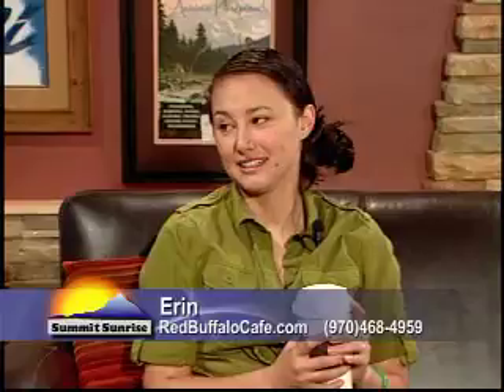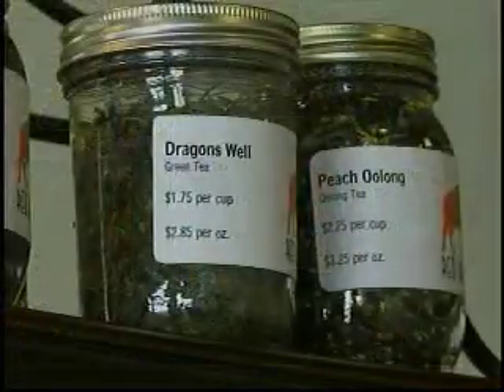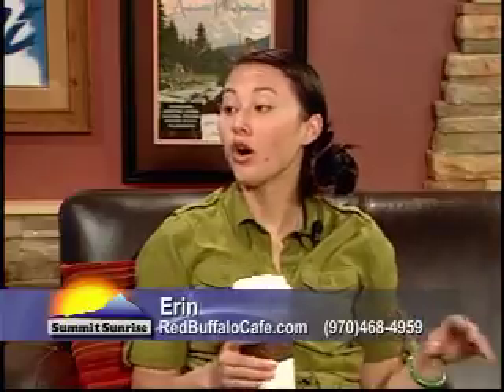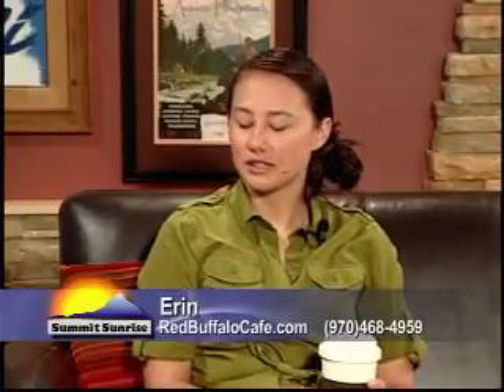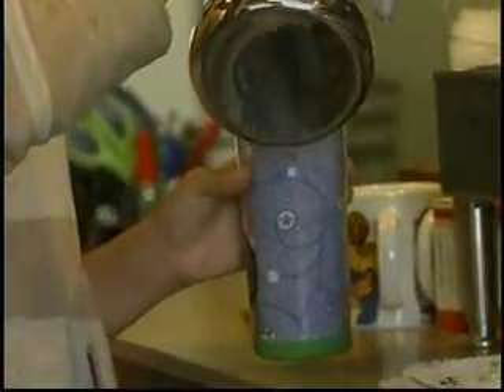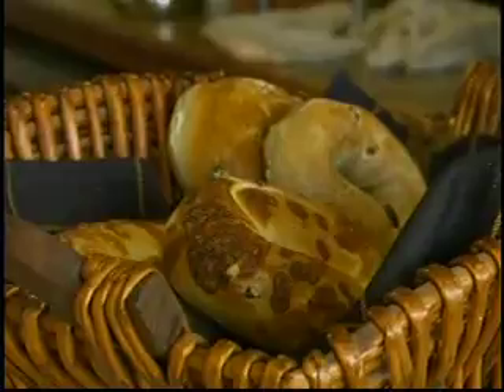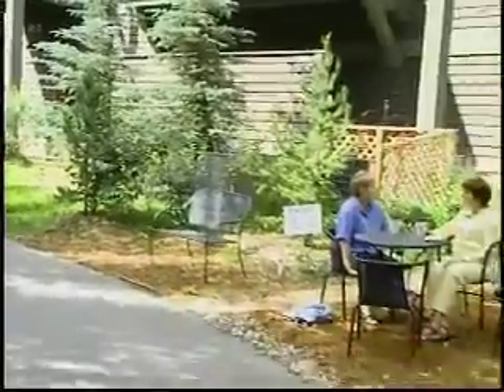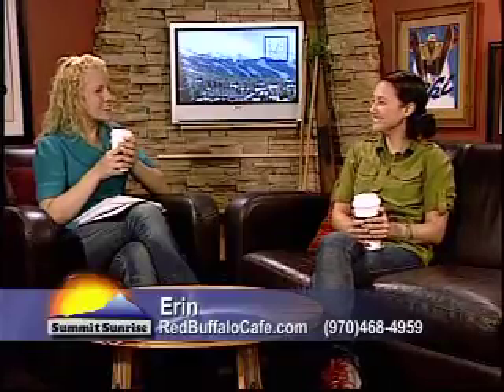Red Buffalo 5 7 12